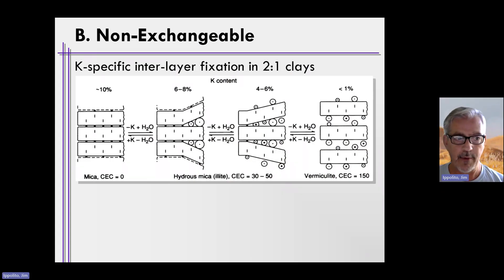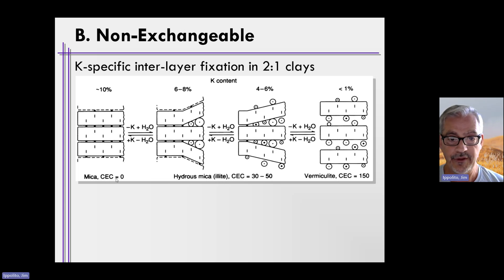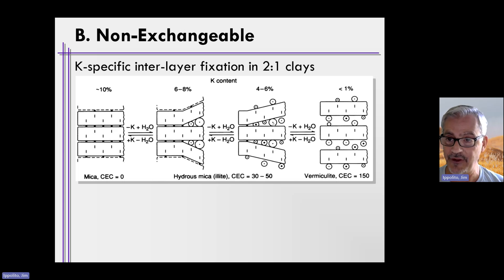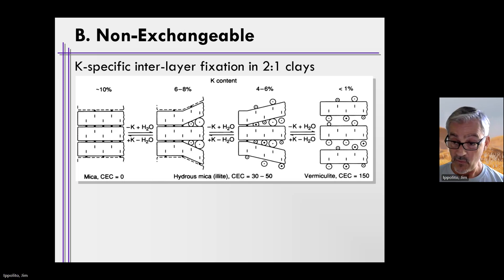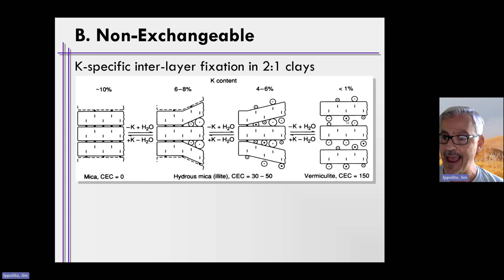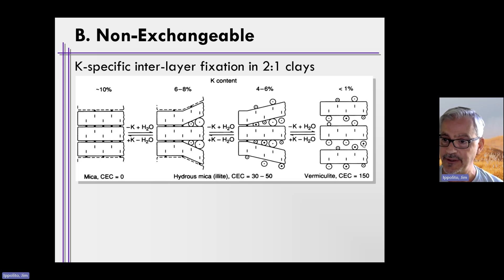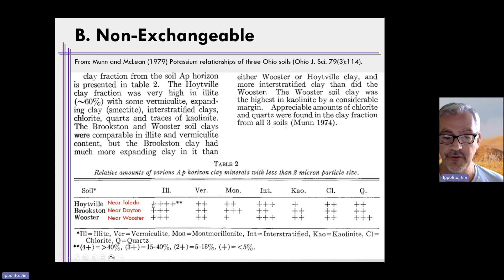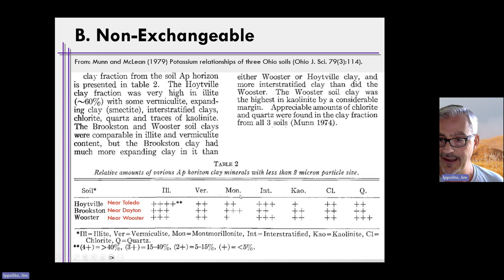Week 10, Unit 7, Video6 11m 41s Non exchangeable K